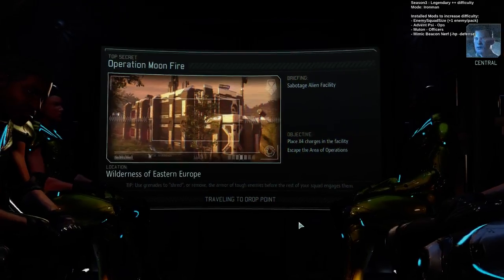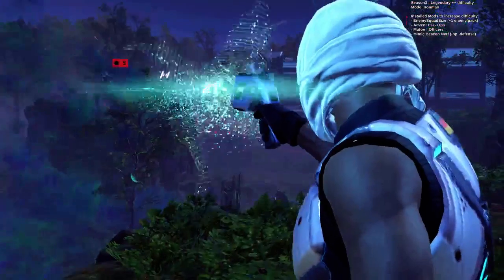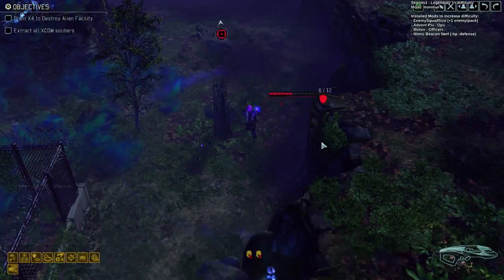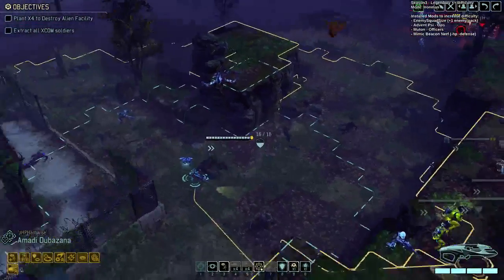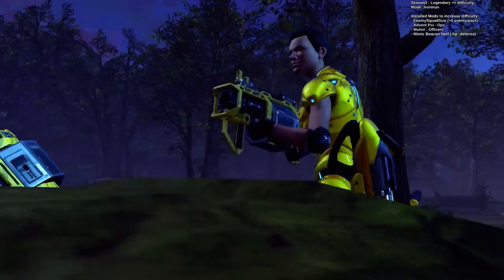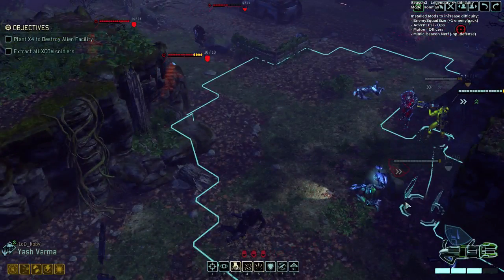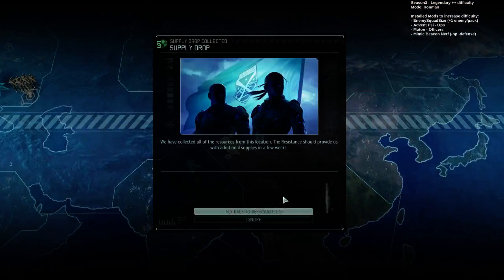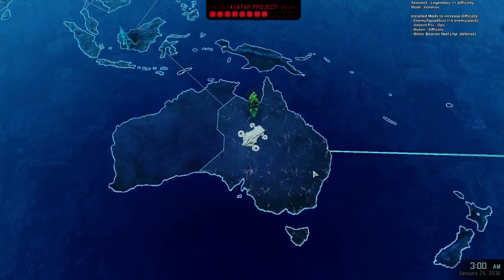XCOM2 - Legendary++/Ironman - S03, M43 [Blacksite Facility]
Greetings everyone, this is an our take on making XCOM2 even more difficult. If you have finished a legendary run already and if you are looking for even more challenges, this might be the right place for you. I called this difficulty LEGENDARY++, because from the pure numbers it is 2 difficulty settings above the legendary game setting.

For this run following parameters were used:

Difficulty: LEGENDARY++ (time to get wracked)
Mode: Ironman

Mods installed:
a) Difficulty increase:
- EnemyPodSize increase (+1 enemy on each of the pods in every mission), overall that changes the average mision from 8 aliens to 12-13 aliens
- Muton Centurion (new unit, which is even tougher than the mutons)
- ADVENT PSI Ops (new unit, which is utilizing psi much more, much tougher than the normal Advents)
- Mimic Beacon Nerf (on top of the nerf from the first patch, the Mimic beacons hit points are being set to half)
- No adjustments on timers, squat-size, equipment, stats, you just have to deal with it :)

b) Bugfixes:
- AWC Retroactive fix (to properly gain stats from the AWC)
- Smoke grenade fix (to add +defense when using smokes)
- Hazmat Vest fix (adjusts the item to now provide proper immunities)

c) Pure cosmetical display changes:
- Digital numbers (displays the health as numbers)

d) Longwar Mods (not relevant for this playthrough)
- Muton Officer Pack (did not make it that far)
- SMG pack (not used)
- Leader pack

If you enjoy really hard missions, this will be the right playlist for you. Lots and lots of enforced, hard, tough decisions and a high learning curve as well.